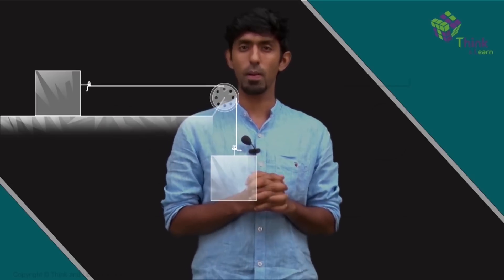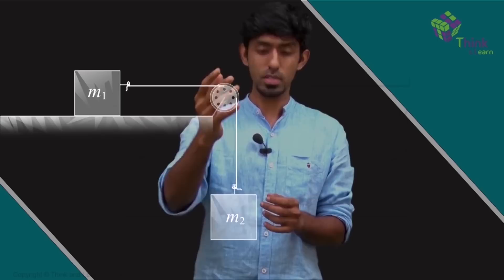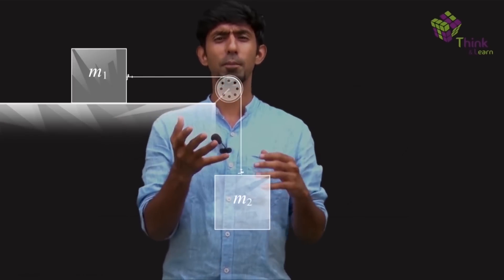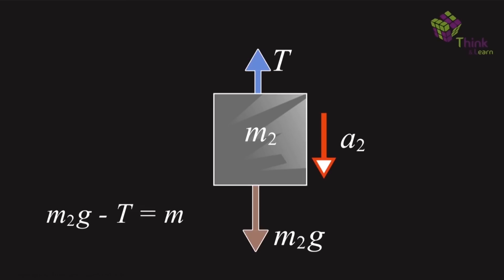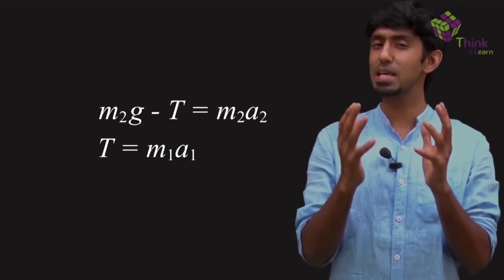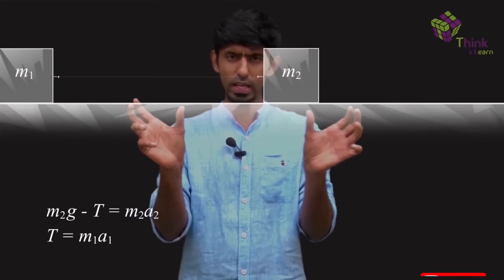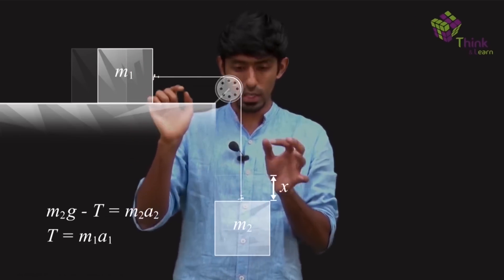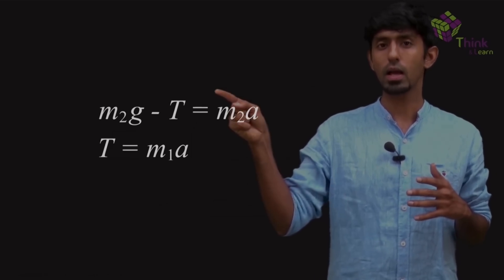JEE 2023 Concept - Finding Tension in the Rope - Pulley System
🚀✍️ Download Chapter-wise Session Notes, FREE DPPs & Chapter Test PDFs Now⬇️
✅ JEE Ranker's Batch In the JEE, finding the tension in a string, better known as the pulley problems, are some of the most recurring questions.